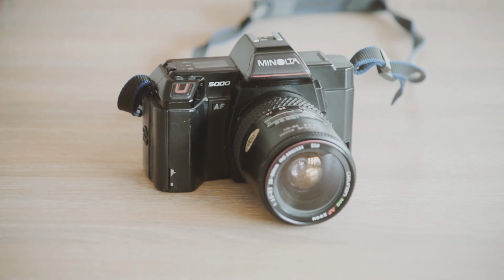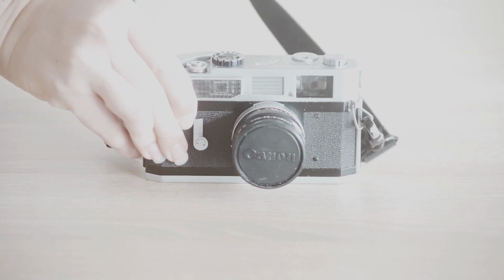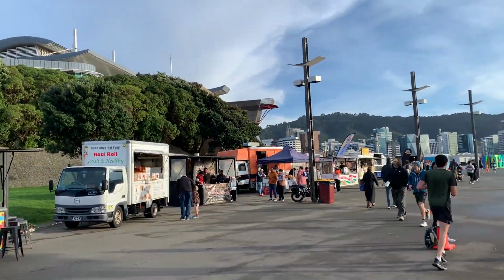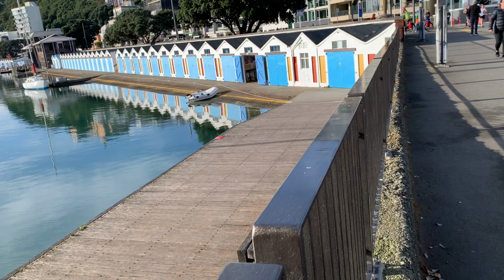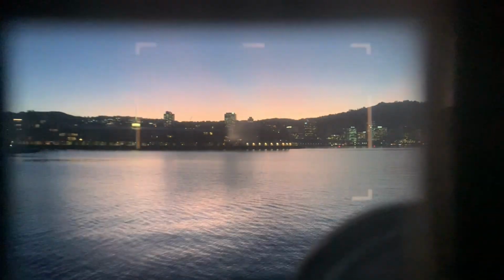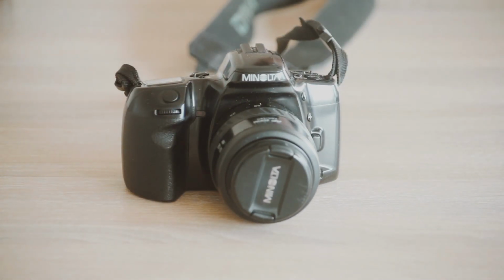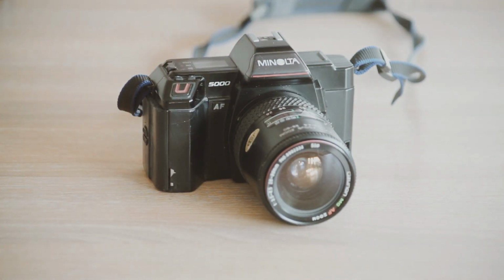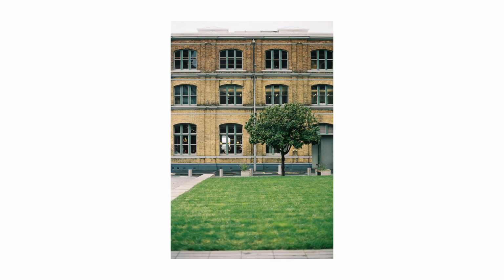What to do when film cameras break?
So it's been an eventful six months full of heartache and frustration since I started this channel. So to finish with my last video concluding the first half of this year. I've put together this video summarising some of my experiences with film cameras that I've dealt with mainly this year but also som issues I've had in the past couple of years.

Cameras includes Mamiya C220, Canon F1, Minolta 500si & 5000si, Ricoh AF77.

Film includes TMAX 3200, Aerocolor IV (Santacolor 100), Cinestill 400D, Lomo 100,  Fuji 200, Ilford 100, Konica 200 , Kodak Portra 400, Orwo 400NC, Kodak Portra VC.